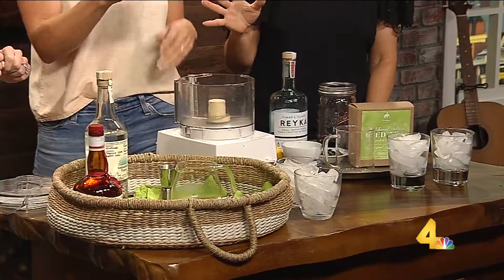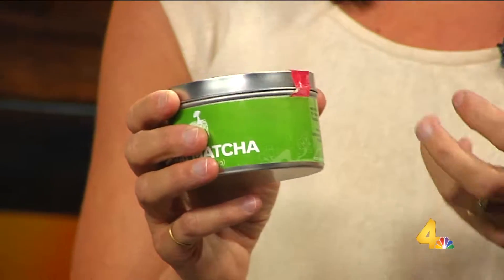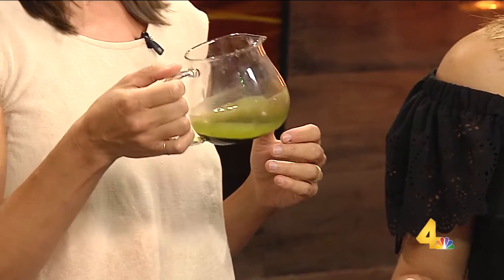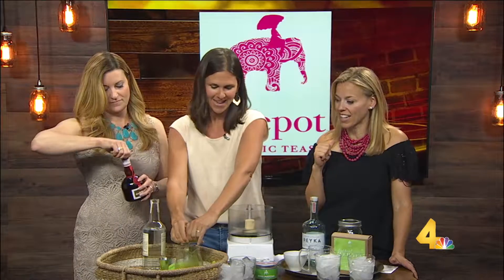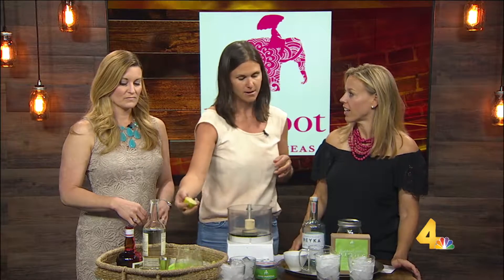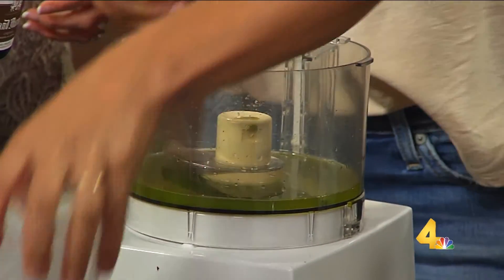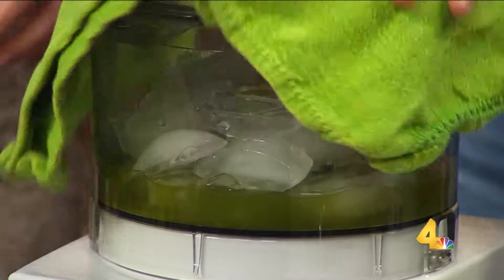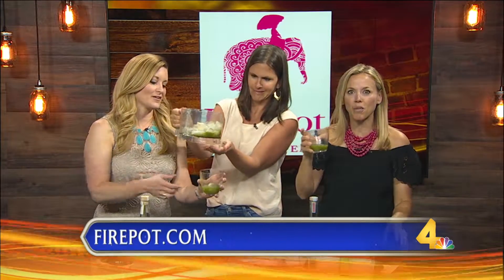Today in Nashville Happy Hour - Ice Tea Cocktails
Sarah Scarborough from Firepot Tea demonstrates some easy to make and refreshing iced tea cocktails during Today in Nashville airing weekdays at 11am on WSMV-TV and streaming live at todayinnashville.com